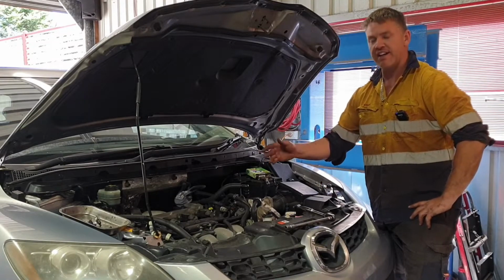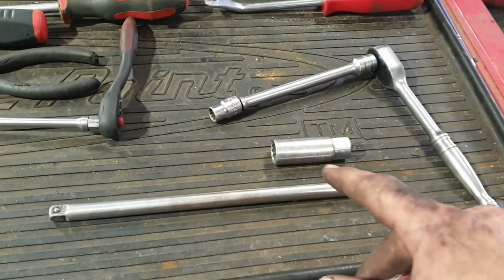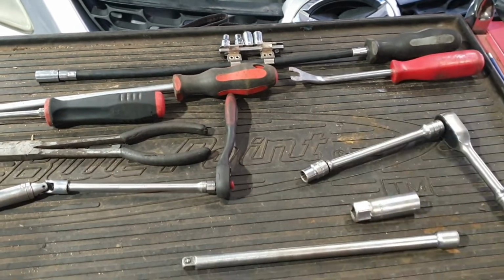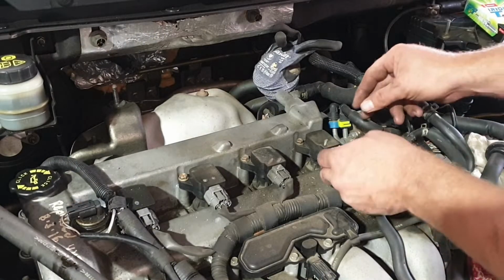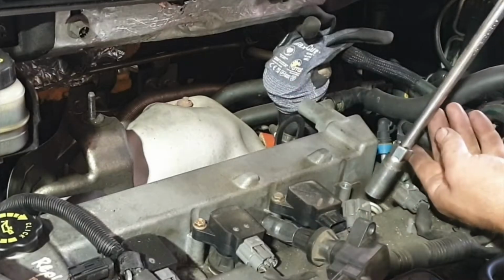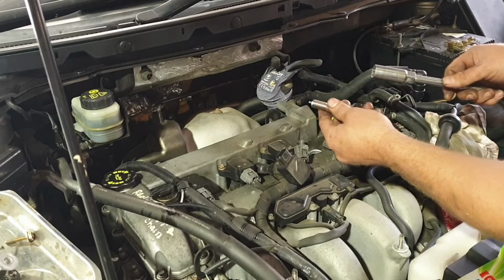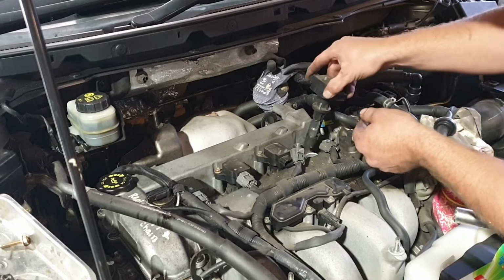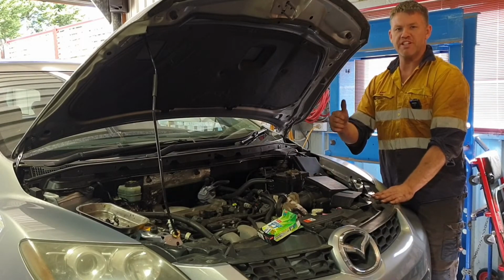Mazda CX7 Spark plug replacement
This is how I replaced our Mazda CX7 Spark plugs